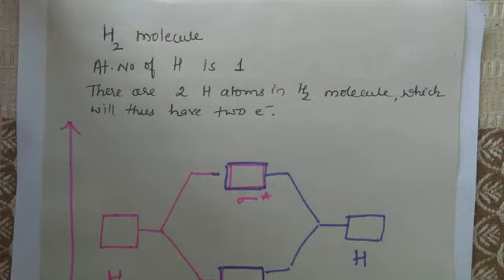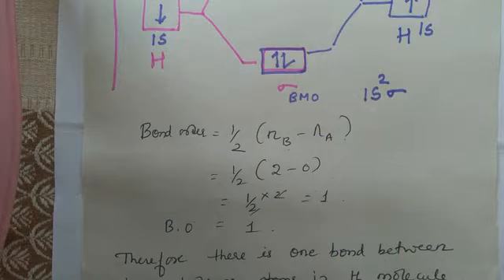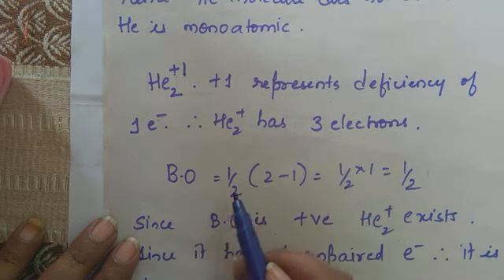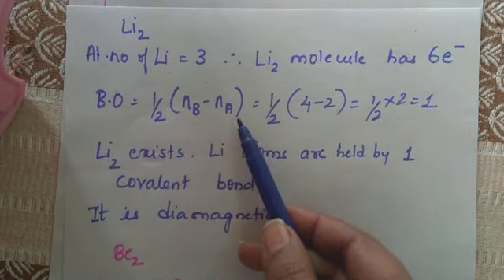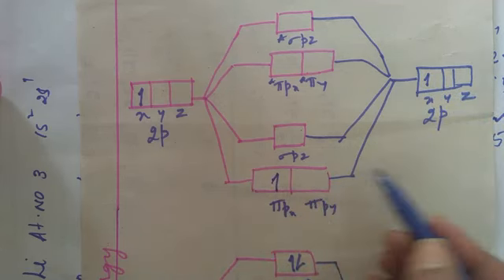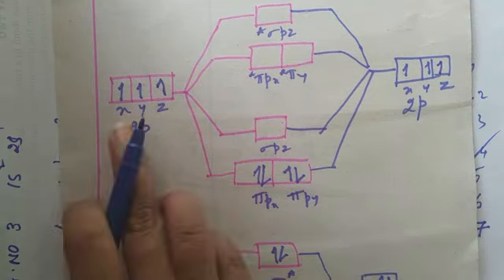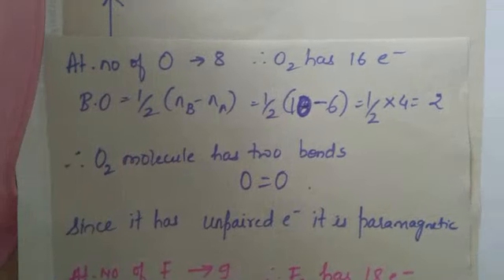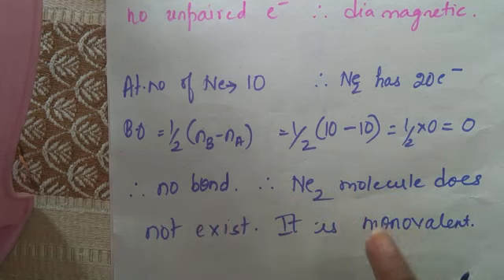ChemicalBonding part 12(Energy level diagrams for molecules from H2 to Ne)Cass 11/PUC I